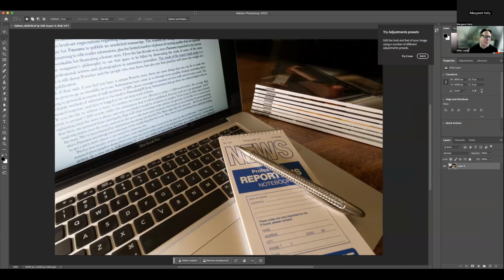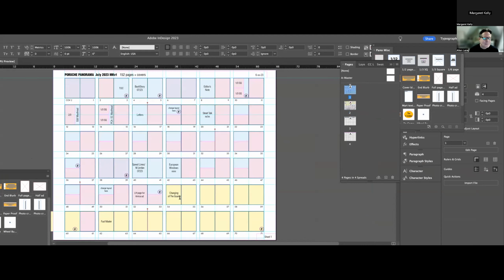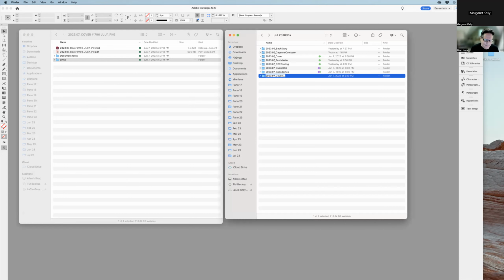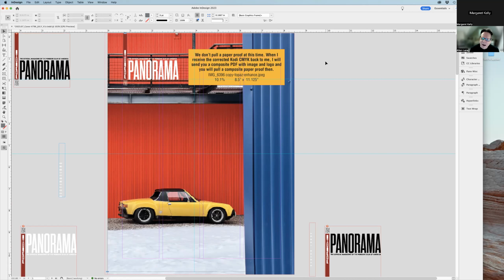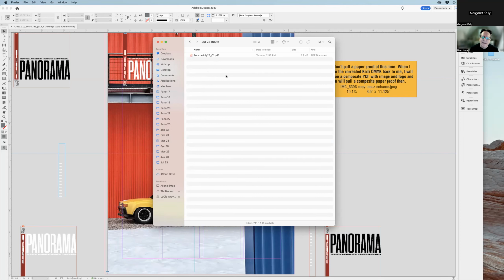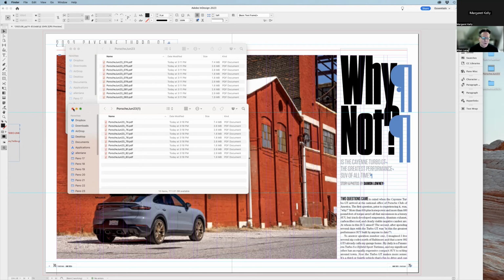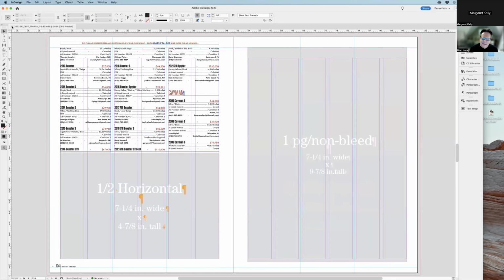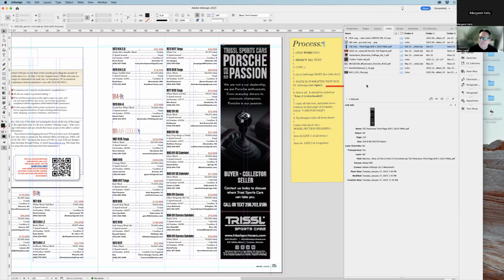Training PPano with Allen Lane June 9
Making Templates, Converting color for Cover, Converting Dept Color